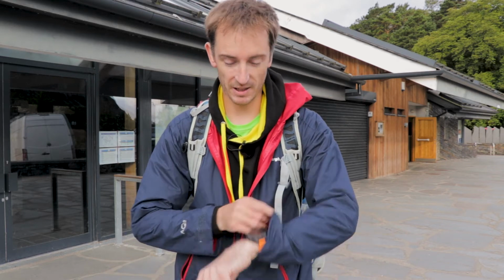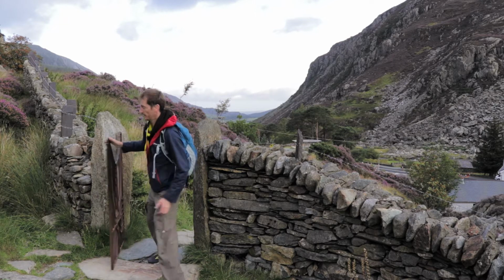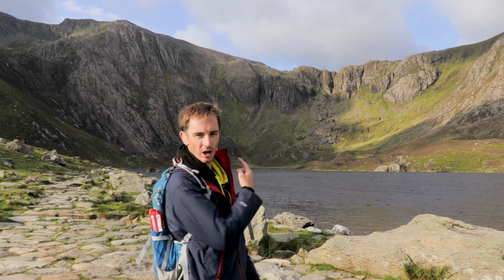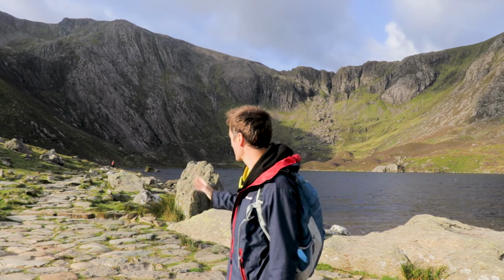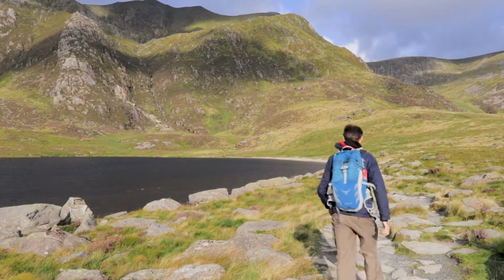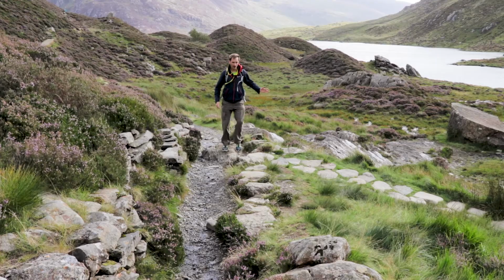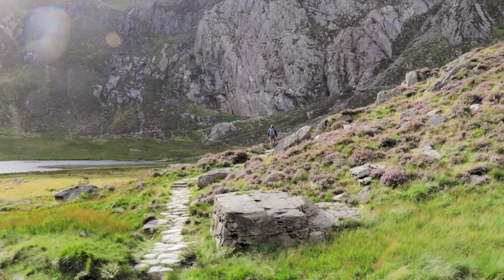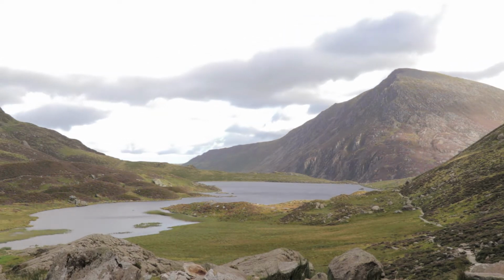Llyn Idwal | Snowdonia - The best place for a relaxing walk, take pictures & enjoy your surroundings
Take a relaxing walk around Llyn Idwal in the stunning Snowdonia National Park. This mountain lake is set in the heart of some of Wales' most beautiful countryside and makes for a perfect escape from the hustle and bustle of city life.